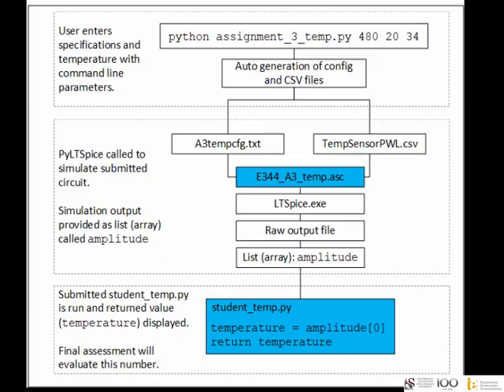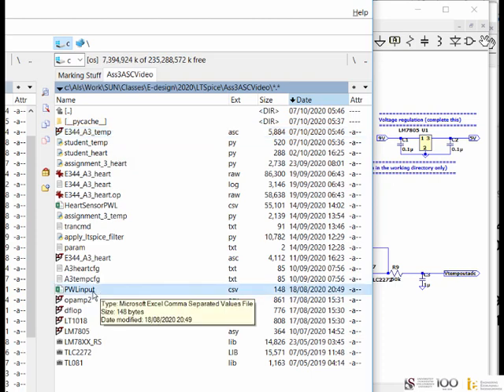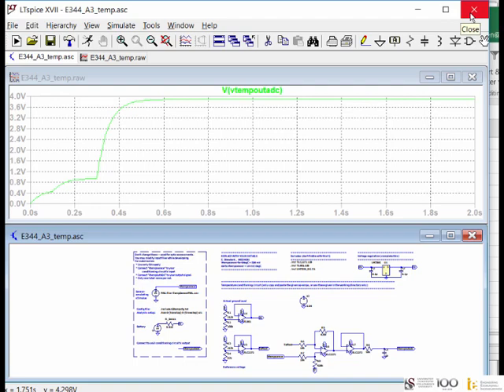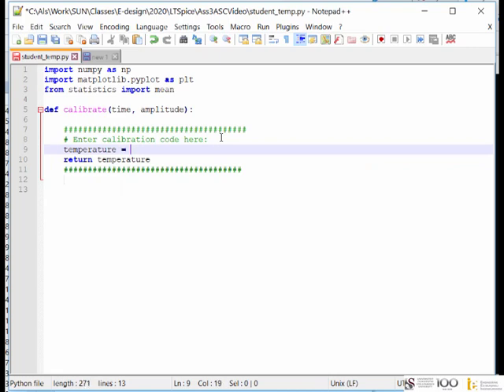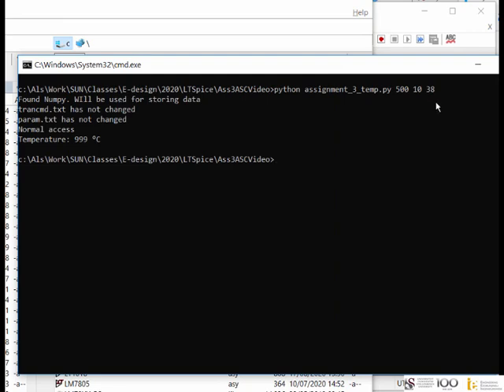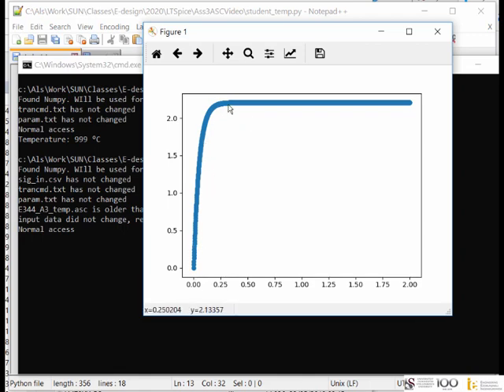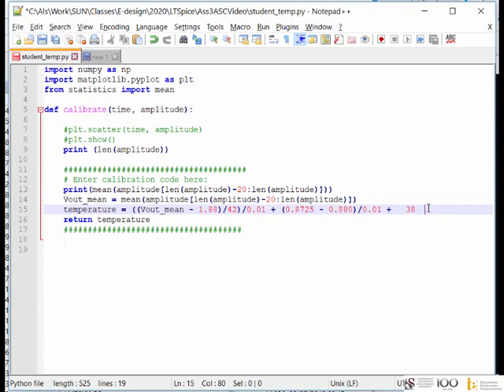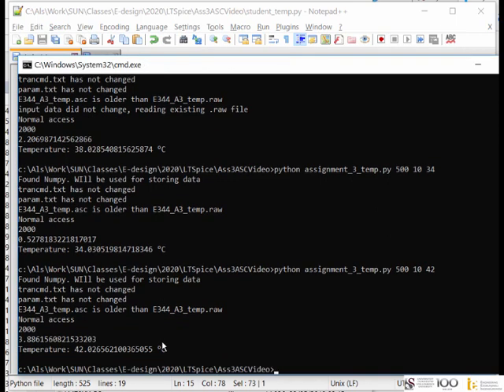E344 Lecture 9 (Assignment 3)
Overview of Assignment 3.

Apologies for the poor sound quality - my external mic failed.